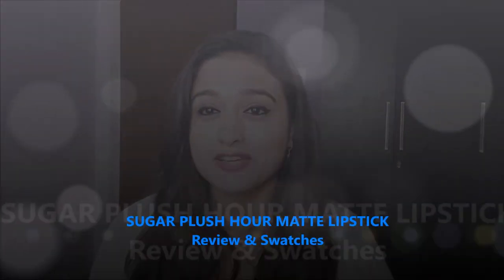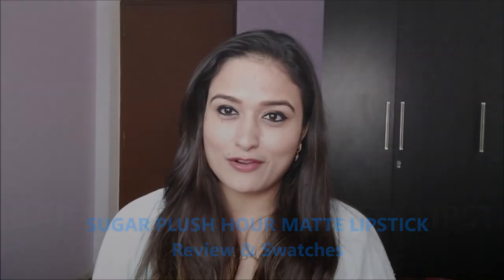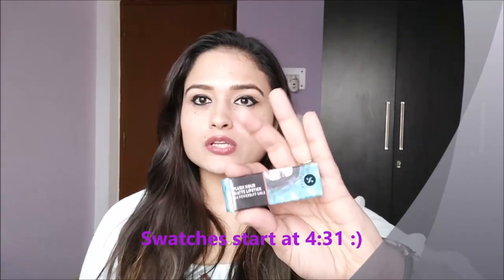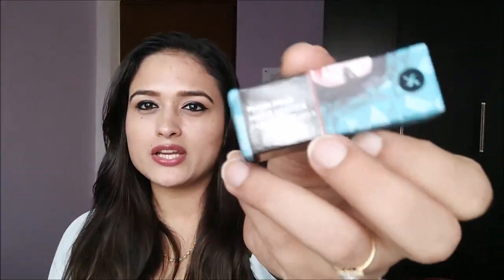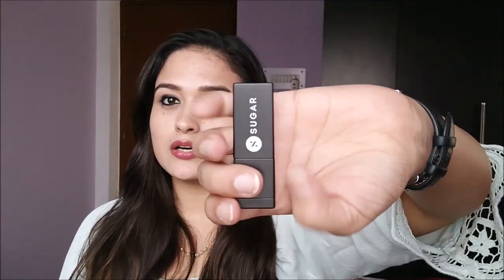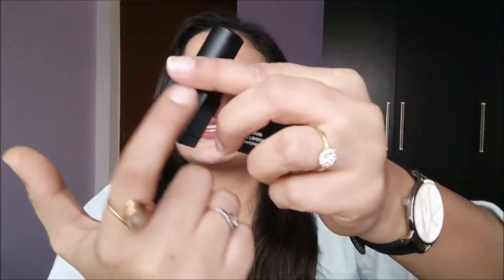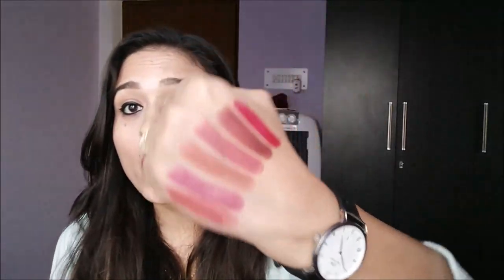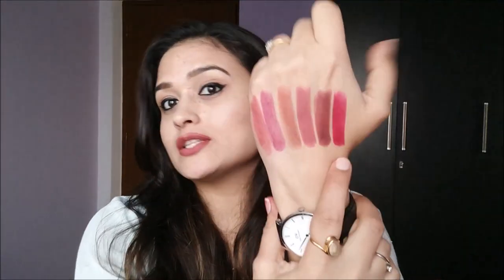SUGAR PLUSH HOUR MATTE LIPSTICKS : REVIEW & SWATCHES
Sugar Plush Hour Matte Lipsticks
Price:  499/- INR

Shades Available:
01 Cherry Jane (Cool Toned Red)
02 Teaker Bell (Brown Burgundy)
03 Minnie Mauve (Rose Mauve)
04 Powerbuff Girls (Muted Reddish Brown)
05 Berry Boop (Deep Berry)
06 Little Bo Peach (Soft Peach)

xoxo.
Anubhuti